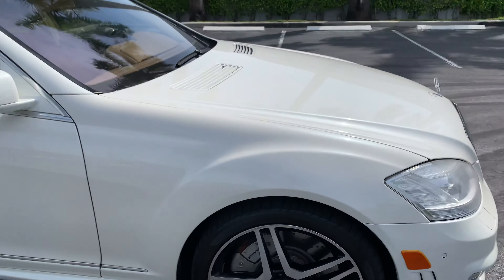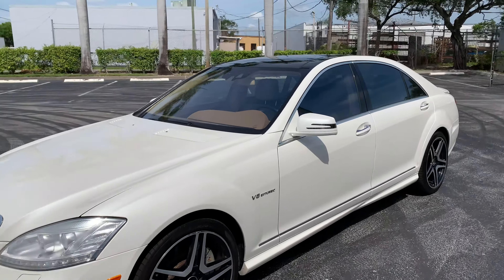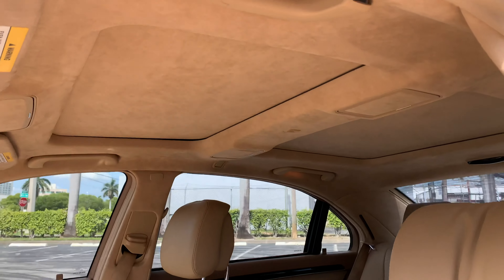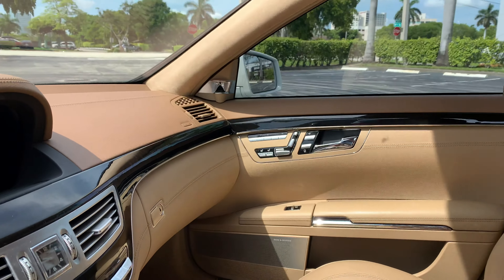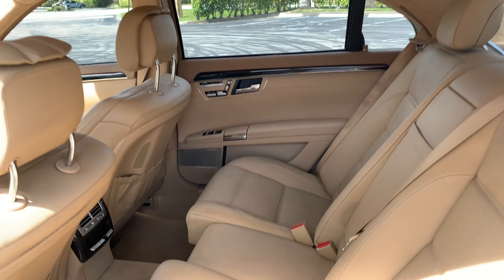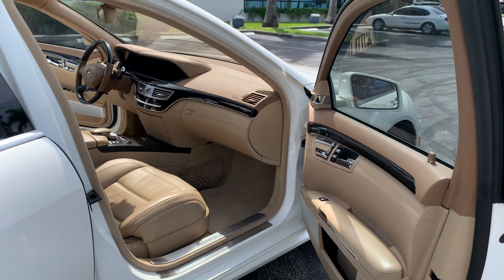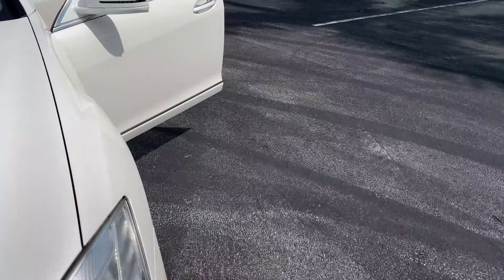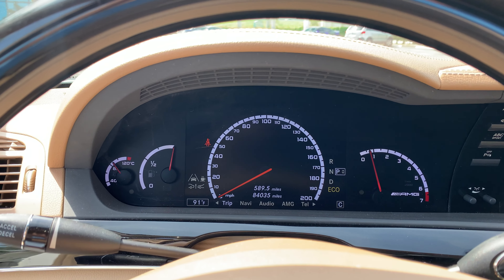2011 Mercedes-Benz S63 AMG 84k FOR SALE CLEAN FLORIDA CAR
2011 Mercedes-Benz S63 AMG with only 84k!
Loaded with features, this car is super clean!
Diamond White Metallic Exterior Paint
Bang & Olufson Premium Sound
Driver Assistance Package
Carbon Fiber and Piano Black Trim
Wood and Multi-Fuction Steering Wheel
Heated & Cooled Front & Rear Seats
Rear Power Sun Shades
Dual Panoramic Sunroofs
Dual Spoke 20" AMG Wheels
Clean Title

SHIPPING IS AVAILABLE TO YOUR DOORSTEP AT WHOLESALE COST RATES!
Please call/text for a quote!

If you would like additional pictures, videos, or to schedule a video conference with this vehicle please CALL/TEXT right away and we will set that up. We are located in POMPANO BEACH, SOUTH FLORIDA, USA!

HABLAMOS ESPANOL

Warranty: This vehicle is being sold as is, where is with no warranty, expressed written or implied. The seller shall not be responsible for the correct description, authenticity, genuineness, or defects herein, and makes no warranty in connection therewith. No allowance or set aside will be made on account of any incorrectness, imperfection, defect or damage. Any descriptions or representations are for identification purposes only and are not to be construed as a warranty of any type. It is the responsibility of the buyer to have thoroughly inspected the vehicle, and to have satisfied himself or herself as to the condition and value and to bid based upon that judgement solely. The seller shall and will make every reasonable effort to disclose any known defects associated with this vehicle at the buyer's request prior to the close of sale. Seller assumes no responsibility for any repairs regardless of any oral statements about the vehicle. Terms & Conditions: If you are not sure about something, please ask! Do not assume anything not listed is included. Buyer is responsible for pickup or shipping of this vehicle. We can assist you with shipping at wholesale cost. Please ask! If you wish to have it shipped using a service, we will gladly cooperate. You can locate shippers by doing a search for `auto shippers`. Fee and Tax Information: $199 DOC. FEE WILL BE ADDED TO ALL TRANSACTIONS. FLORIDA RESIDENTS WILL ADD ANOTHER 6% SALES TAX & APPLICABLE COUNTY TAX PLUS NEW TAG OR TRANSFER FEE. OUT OF STATE BUYERS SHIPPING THEIR VEHICLE DO NOT PAY TAX OR REGISTRATION FEES TO FLORIDA. IT IS PAID TO YOUR STATE UPON DELIVERY AND REGISTRATION OF THE VEHICLE IN YOUR HOME STATE. All vehicles are sold as-is unless otherwise specified. All vehicles may be advertised and/or listed for sale in multiple areas and auctions throughout the world. We reserve the right to cancel a sale at any time. I have done my best to accurately describe this vehicle. It is up to the buyer to come see and further inspect the car before the end of the sale. VENUE OF SALE IS BROWARD COUNTY, FLORIDA.